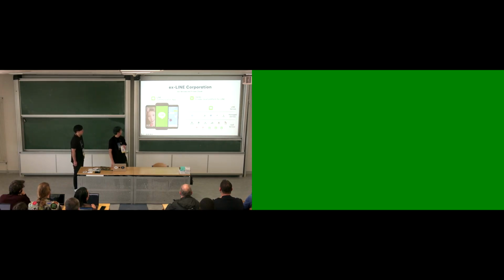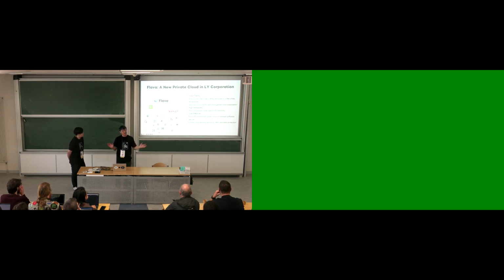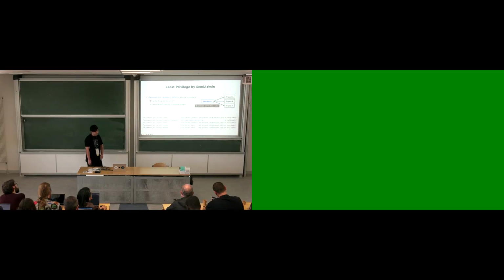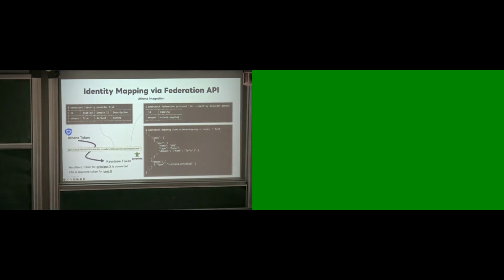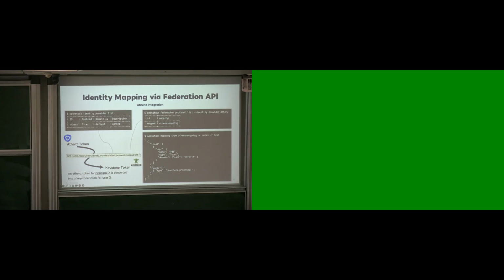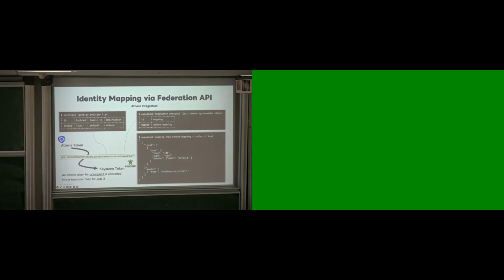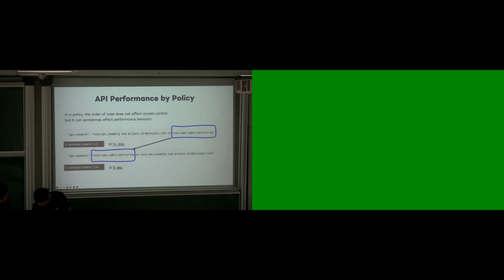Well-Isolated Access Control in a Massive Multi Tenant OpenStack Environment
Speakers: Koya Watanabe, Yushiro Furukawa

Managing authorization in large-scale, single-cluster OpenStack environments presents unique challenges, especially when diverse user groups—including end-users, internal cloud services (KaaS, PaaS, LBaaS, etc.), and administrators—share a single cluster. Traditionally, our private cloud environment addressed multi-tenancy by separating clusters primarily for operational and organizational reasons, which resulted in indirect benefits for access control. However, this approach often introduced significant operational overhead and complexity, making it impractical at scale.

In this session, we share our practical experiences implementing highly granular access control in the newly built Cloud's OpenStack at LY Corporation. By extensively utilizing OpenStack's oslo.policy framework and integrating with Athenz, an auth platform widely used internally, we effectively resolved operational and security challenges. This approach securely serves up to 10,000 users and over 40 distinct roles.